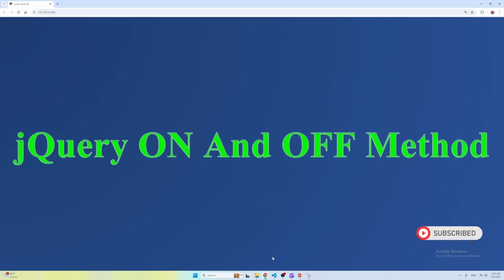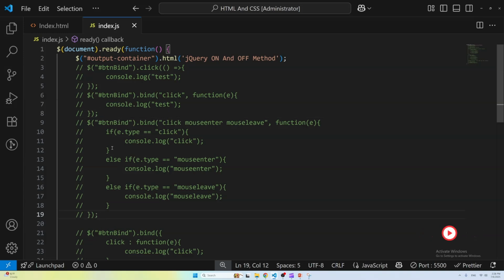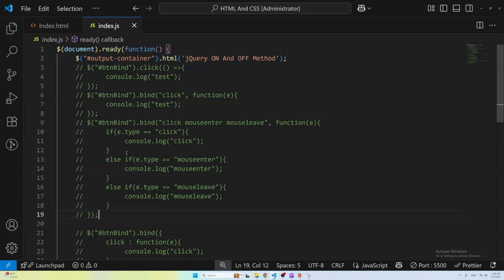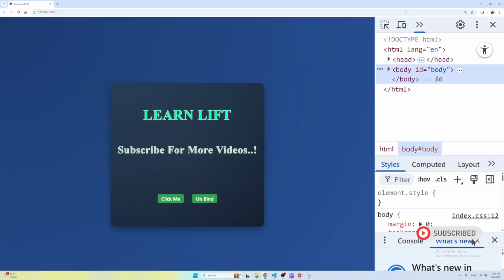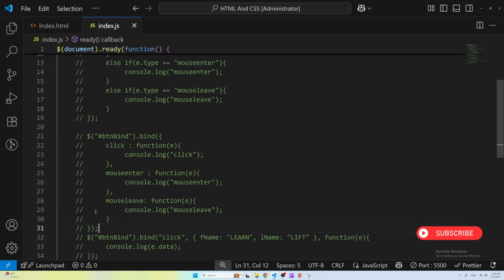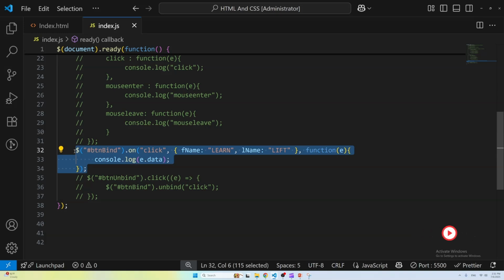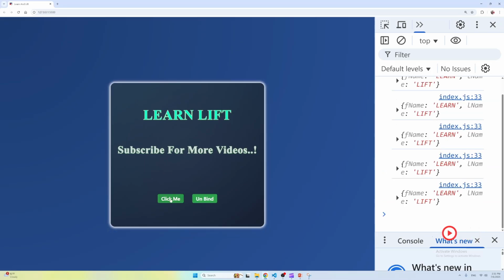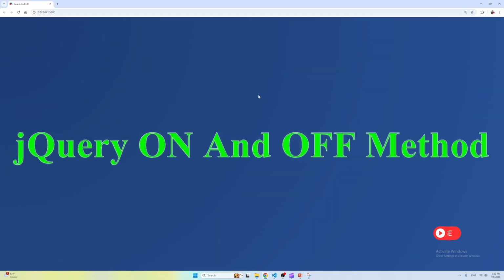learn jQuery, on and off method explained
The on method in jQuery attaches one or more events to the selected html element
It required following parameters in order to attach an event
event name, data, Callback function and Map

using Map parameter we can attach multiple events with respective callbacks

Your Queries,
What is jQuery on and off method
 jQuery on and off method
How to use on and off method
learn jQuery on and off method
How to attach events using jQuery
jQuery on and off
jQuery bind and unbind
jQuery $.each vs $.map
jQuery map vs $.map
jQuery each vs $.each

learnlift-eng